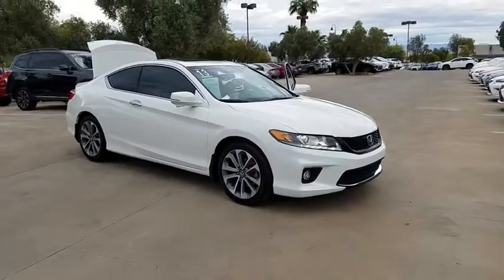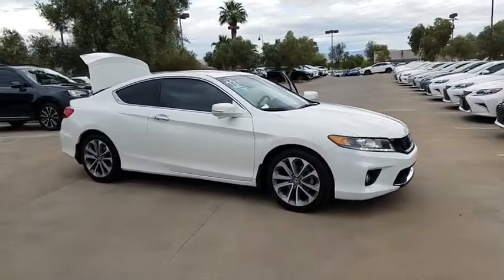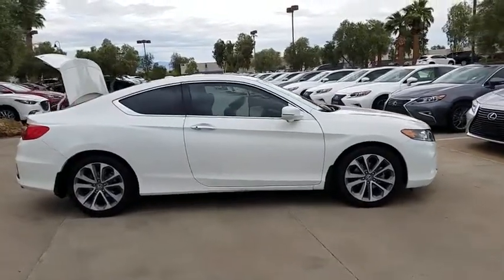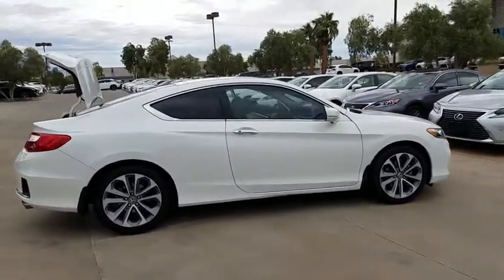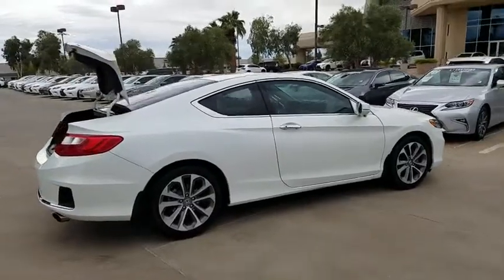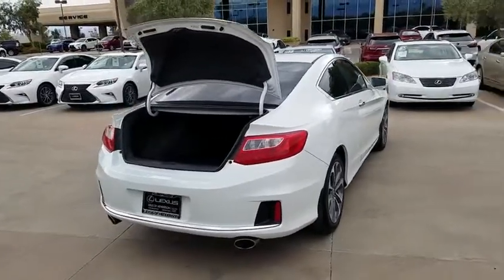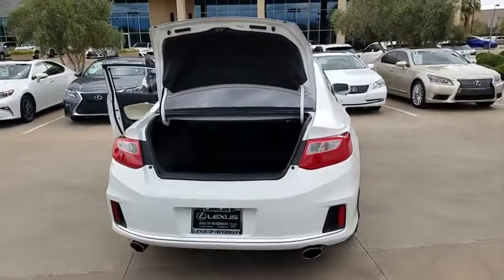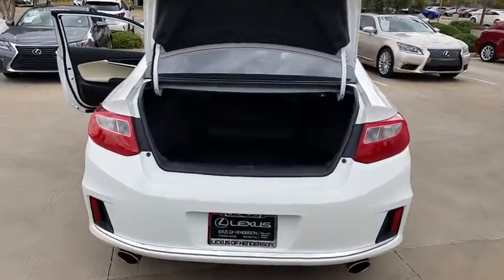2013 HONDA ACCORD Las Vegas, Henderson, St. George, Cedar City, Summerlin, NV H190470A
White Orchid Pearl Used 2013 HONDA ACCORD available in Las Vegas, Nevada at Lexus of Henderson. Servicing the Henderson, St. George, Cedar City, Summerlin, NV area.
2013 HONDA ACCORD EX-L V6 NAV - Stock#: H190470A - VIN#: 1HGCT2B88DA012059

Clean CARFAX. White 2013 Honda Accord EX-L 21/32 City/Highway MPG FWD 6-Speed Automatic 3.5L V6 SOHC i-VTEC 24V BLUETOOTH, MOONROOF/ SUNROOF, SERVICE RECORDS AVAILABLE, Gray Leather, 7 Speakers, Air Conditioning, AM/FM radio: XM, Automatic temperature control, Brake assist, CD player, Four wheel independent suspension, Front dual zone A/C, Memory seat, MP3 decoder, Power driver seat, Power moonroof, Power steering, Power windows, Radio data system, Radio: 360-Watt AM/FM/CD Audio System, Rear window defroster, Remote keyless entry, Speed-sensing steering, Steering wheel mounted audio controls, Traction control.  Recent Arrival! 21/32 City/Highway MPG Awards: * 2013 KBB.com Brand Image Awards 2016 Kelley Blue Book Brand Image Awards are based on the Brand Watch(tm) study from Kelley Blue Book Market Intelligence. Award calculated among non-luxury shoppers.  Kelley Blue Book is a registered trademark of Kelley Blue Book Co., Inc. Reviews: * The Honda Accord is the Labrador retriever of sedans. If you want a hassle-free, pleasing family car with a reputation for quality and an immediate familiarity, it's hard to go wrong with the Accord. Coupe versions, meanwhile, add an element of sportiness, especially when fitted with the strong V6 engine. Source: KBB.com
Dual-Stage Multi-Threshold Front Airbags,Forward Collision Warning System,HomeLink Remote System,Multi-Angle Rearview Camera w/Guidelines,Security System w/Smart Entry System,Side Curtain Airbags w/Rollover Sensor,SmartVent Front Side Airbags,10-Way Power Driver Seat,2-Position Driver Seat Memory,350-Watt AM/FM/CD/MP3/WMA Player,7-Speaker Audio System,Active Noise Cancellation & Sound Control,Bluetooth Handsfreelink & Streaming Audio,Dual-Zone Automatic Climate Control System,Hard Disk Drive w/16GB Memory,Heated Front Seats,Honda Lanewatch System,HondaLink Capability,Lane Departure Warning System,Leather-Trimmed Seats,Power Windows w/Front Auto Up/Down,Programmable Power Door Locks,Satellite-Linked Navigation w/Voice Recognition,Steering Wheel-Mounted Cruise Control,Tilt/Telescopic Steering Column,Fog Lights w/Indicator,One-Touch Power Moonroof w/Tilt Feature,Power Heated Exterior Mirrors w/Signals,Variable Intermittent Windshield Wipers,4-Wheel Disc Anti-Lock Brakes,Hill Start Assist,Vehicle Stability Assist w/Traction Control